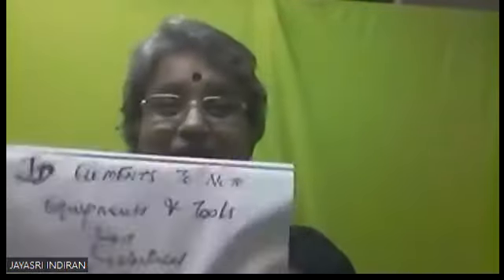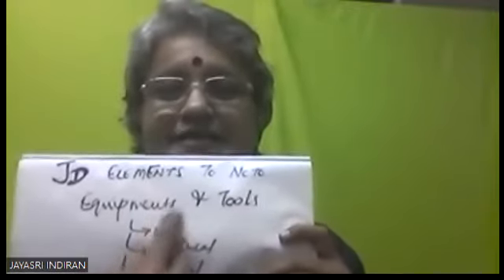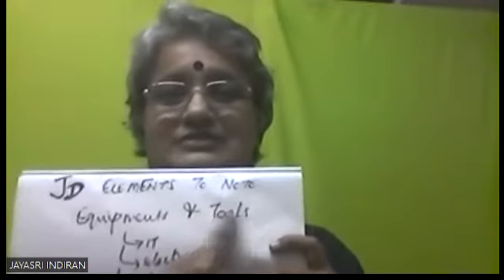HOW TO PREPARE FOR JOB INTERVIEWS? A 100 DAYS WORKSHOP - DAY-82.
The video gives tips on how to read a JD and understand its critical elements  before preparing for a job interview.